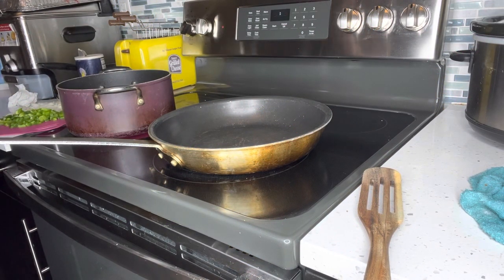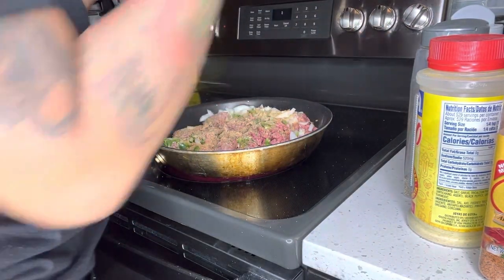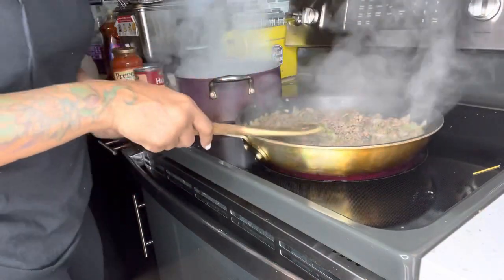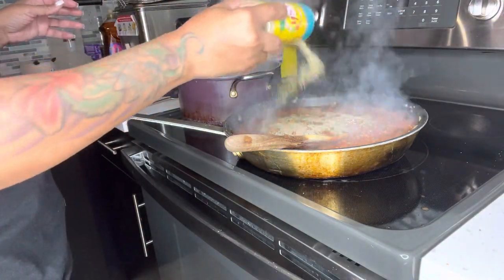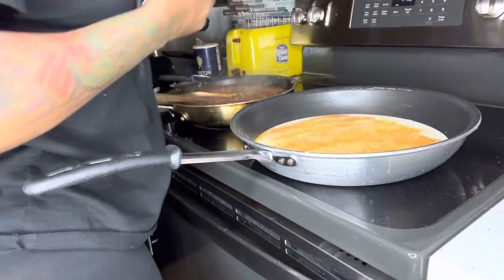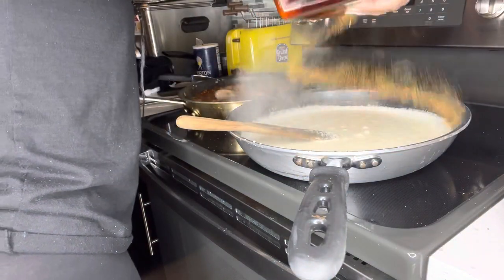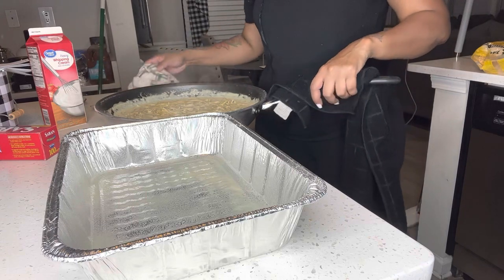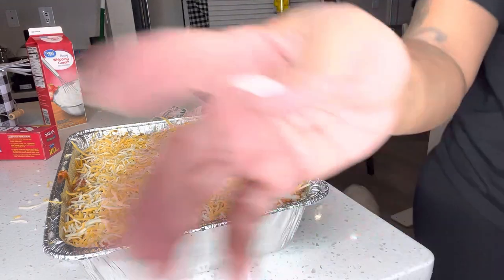TikTok made me do it Alfredo spaghetti 🍝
Facebook Talessia Kitchen

Titok @talessia_